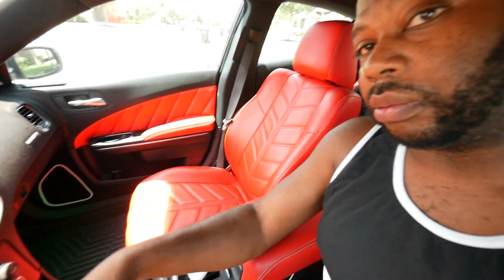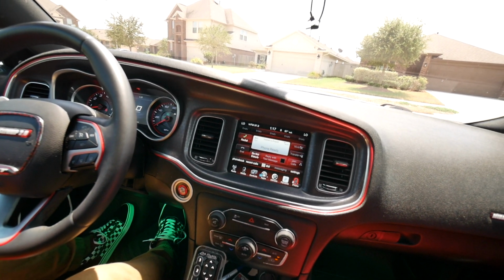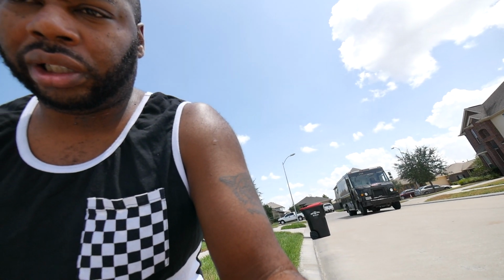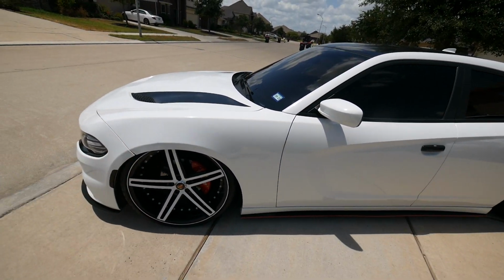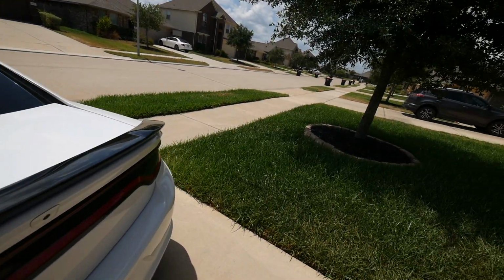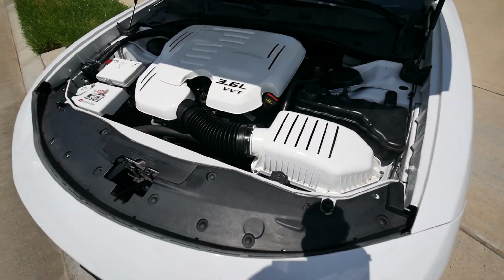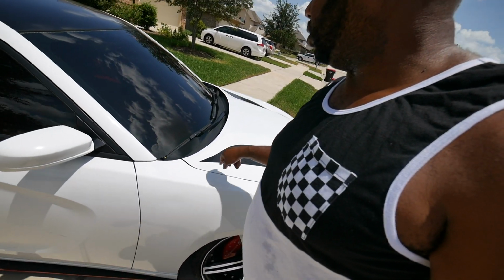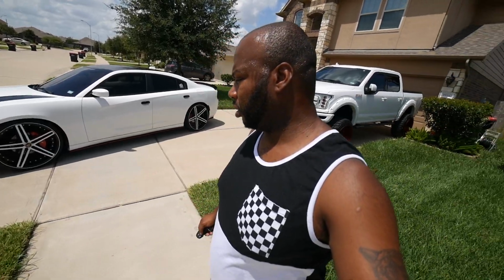SO WHAT'S NEXT FOR THE V6 DODGE CHARGER *CHANGING THE GAME*